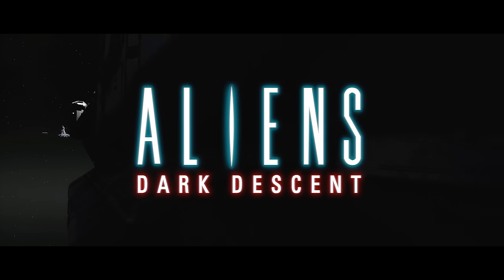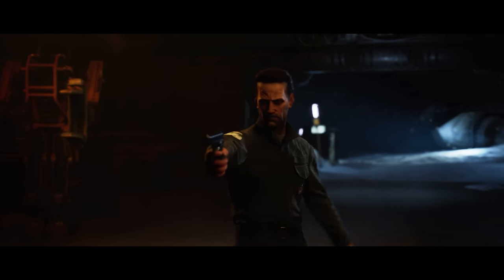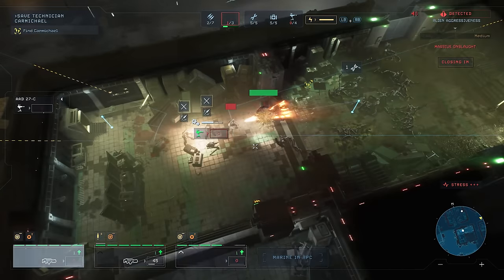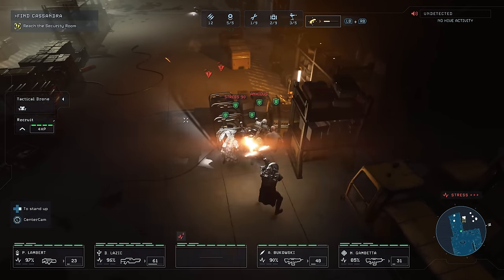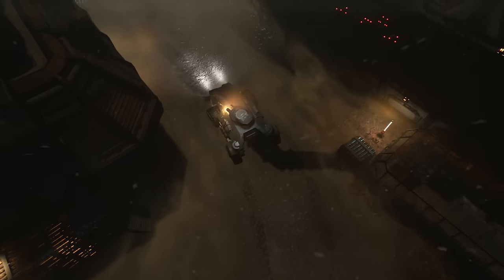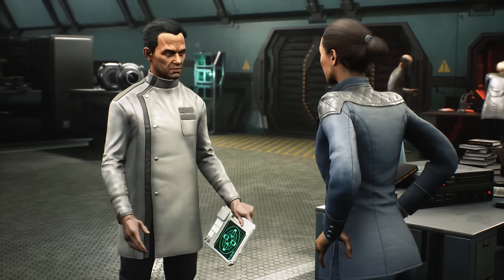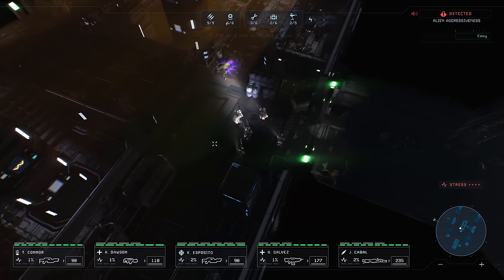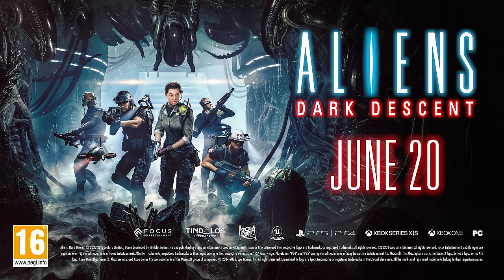Aliens: Dark Descent - Gameplay Overview Trailer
Pre-order Aliens: Dark Descent on PS5, PS4, Xbox Series X|S, Xbox One and PC and get the Lethe Recon Pack as a reward!

We're happy to reveal a new Gameplay Overview Trailer which offers you a deeper dive into Aliens: Dark Descent. The video’s in-depth footage and commentary showcases the narrative, protagonists, and gameplay mechanics of the upcoming strategic real-time squad-based tactical action game set in the iconic Alien universe.

Aliens: Dark Descent releases June 20 on PlayStation 5, PlayStation 4, Xbox Series, Xbox One and PC.

You are the commander, your squad is your weapon.

Aliens: Dark Descent features a fully-fledged tactical campaign filled with tense moments, deep strategy, and terrifying revelations. As you explore further, you’ll progress in a complex story and attempt to solve the mysteries of Planet Lethe. Players will manage their squad as a single unit, thanks to innovative and intuitive controls on both keyboard & mouse and controller. Marines react intelligently to orders thanks to a unique Squad Behavior System that dispatches them automatically on the field. When the Xenomorph threat gets overwhelming, they can slow down time at any moment to focus on tactical decisions in the heat of the moment.

Marines are well equipped to alter their environment and deal with hostiles. The flamethrowers can be used to engulf corridors and condemn enemy paths. Suppressive fire is effective at slowing down your enemies and sentry guns are best used to sustain tough encounters while making sure not to run out of resources.

Every run is unique as the Xenomorphs adapt to player behavior and action. Each choice remains unaltered as players explore extensive, open and persistent levels. Managing the squad’s health and stress levels is equally as important as clearing objectives. And remember, when a Marine dies, they are permanently gone for good.

After each mission, players return to their ship, the Otago: a hub to heal and recruit Marines, to research and develop new tech that improves gear, and to retreat during missions. With 5 Marines classes available, assign a role to each of your Marines and create a stronger squad to explore further down and battle against an onslaught of iconic Xenomorph creatures.

Gear up and discover the source of a strange and dire threat in Aliens: Dark Descent on June 20 when the game releases on PlayStation 5, PlayStation 4, Xbox Series, Xbox One and PC. Digital and retail pre-orders are open for all platforms.

To get the latest info and upcoming exclusive offers for Aliens: Dark Descent, sign up as a Focus member now